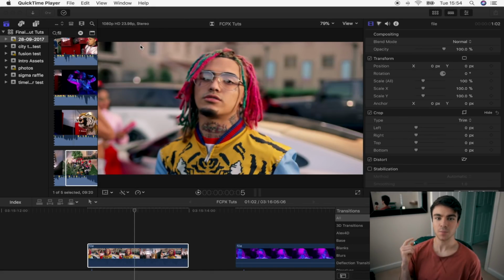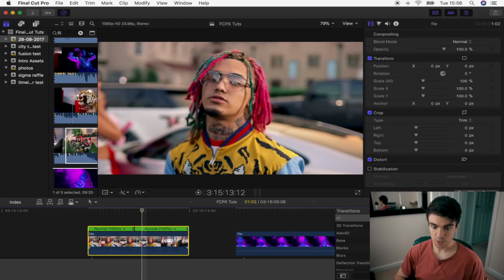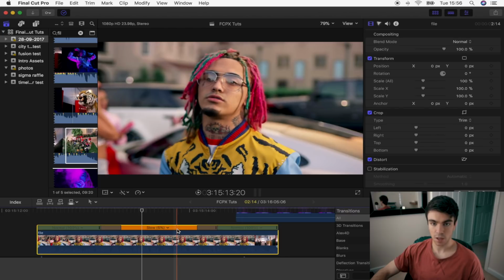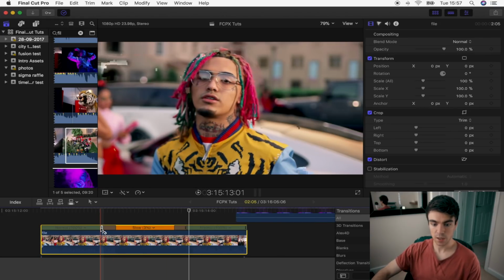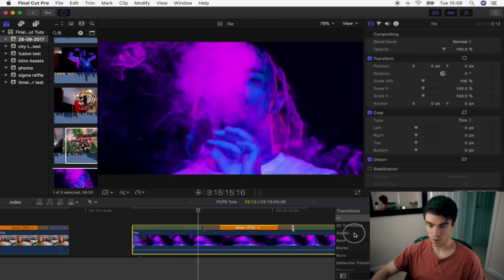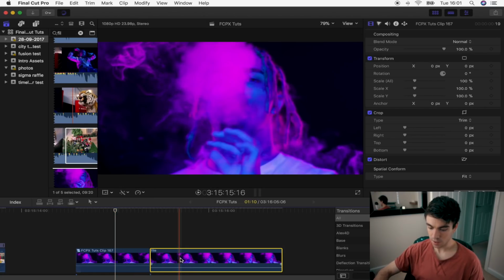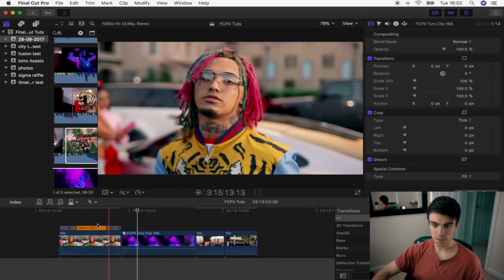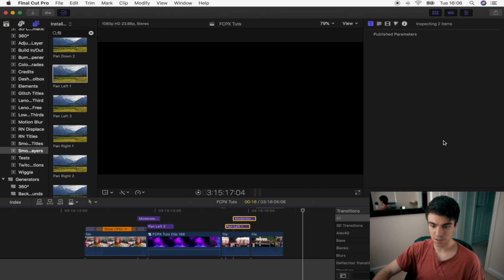SUPER SLOW MOTION SPEED RAMP EFFECT - FINAL CUT PRO X